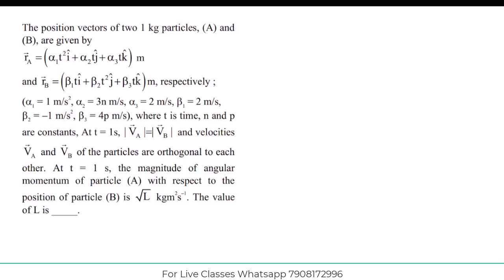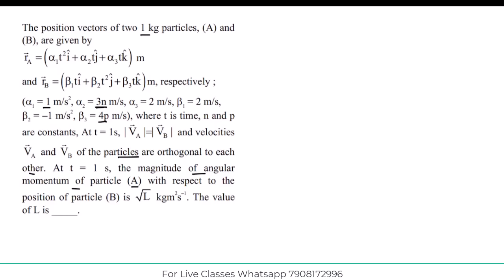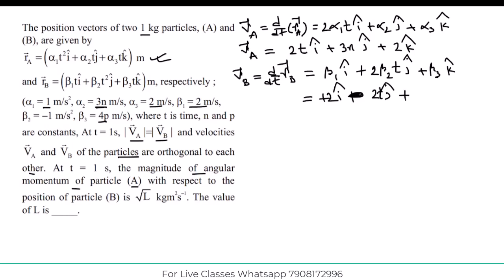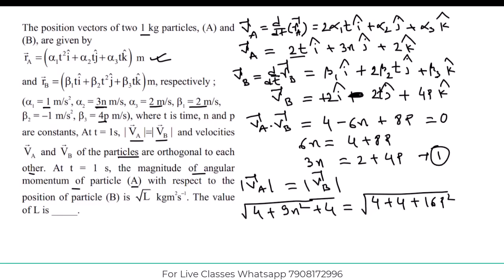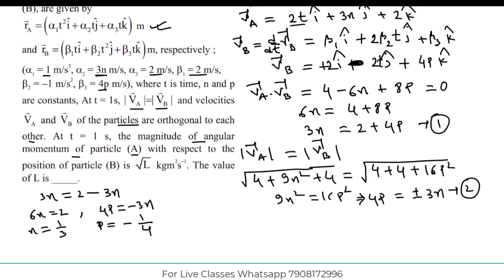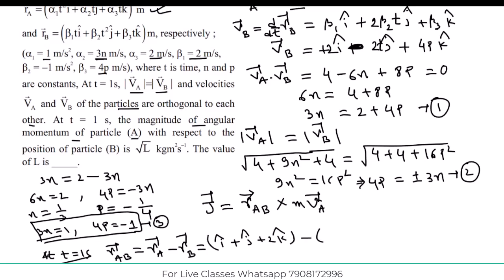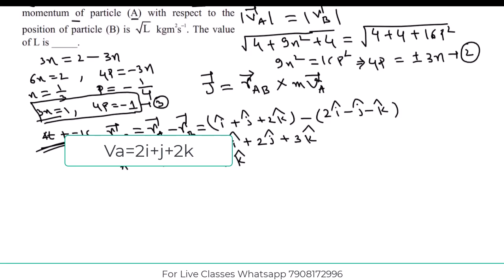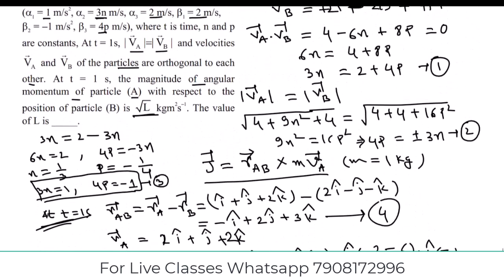JEE Mains 2025 Physics | Angular Momentum PYQ | 22nd Jan Shift 1 | SOLVED INSIGHTS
In this video, we solve a JEE Mains 2025 Physics question from 22nd January Shift 1, based on Angular Momentum and Vector Calculus.

Two particles are given with position vectors, and we’re asked to find the magnitude of angular momentum of one particle with respect to another under specific conditions.

📘 Concepts Covered:

Angular Momentum

Kinematics in 3D

Orthogonal Velocity Vectors

👉 This is a high-concept problem that combines motion in 3D space with momentum and vector math — perfect for revision and cracking advanced PYQs!